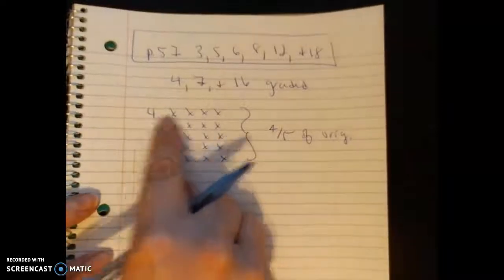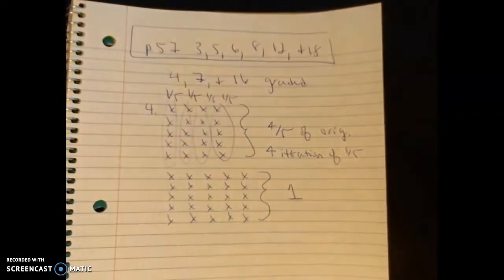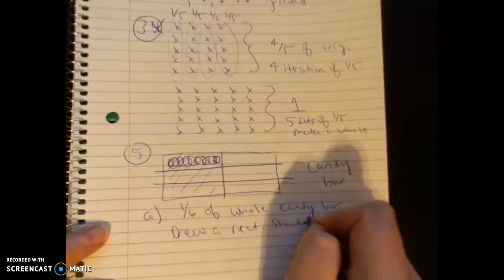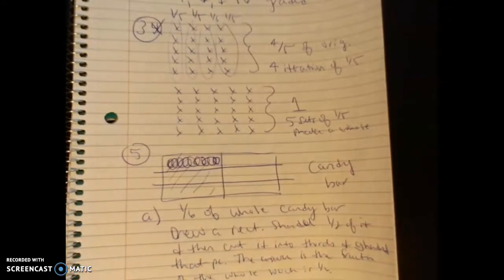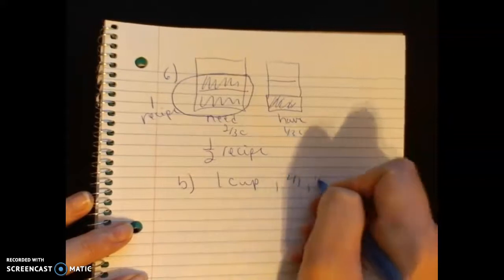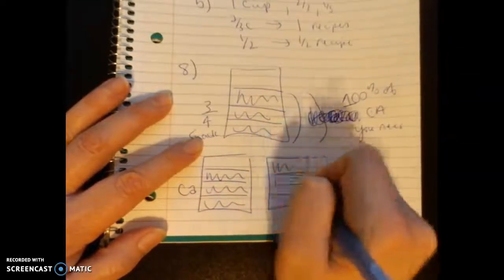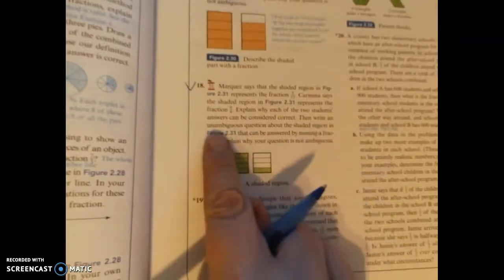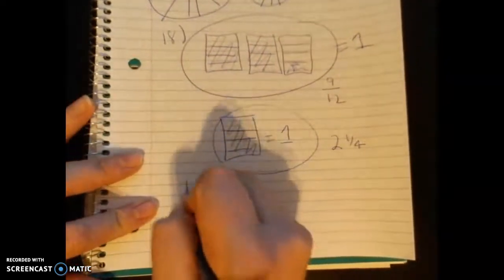Book hmk 2.2 El Ed 2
understanding fractions